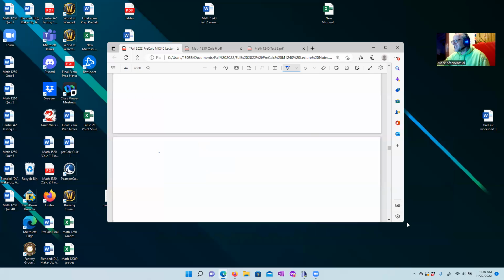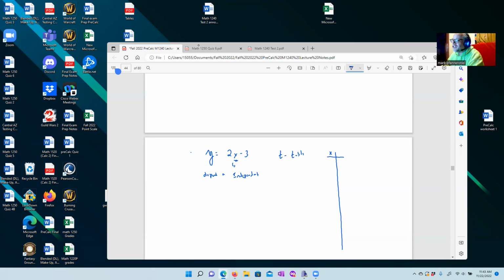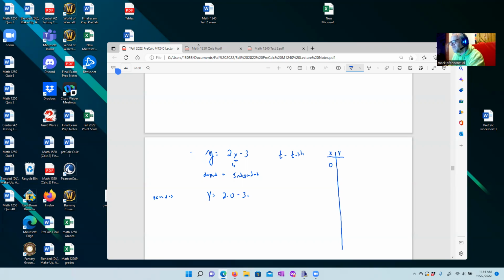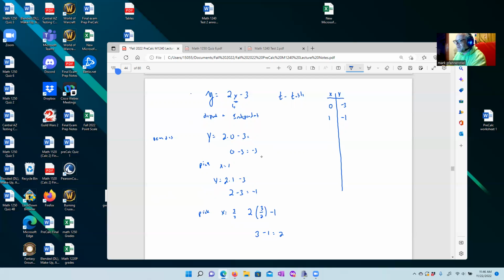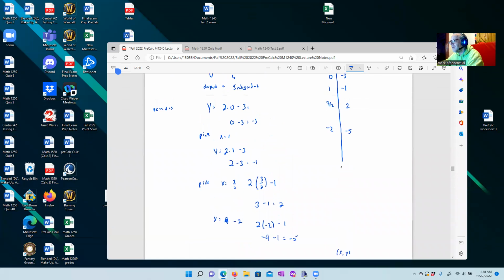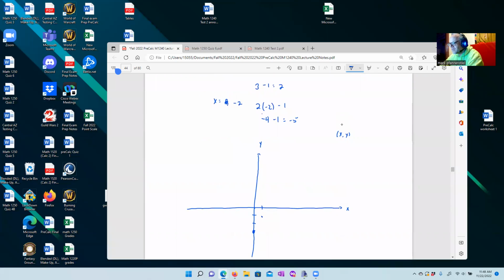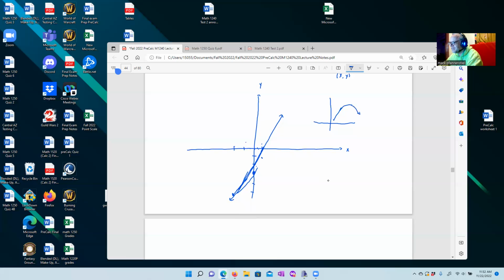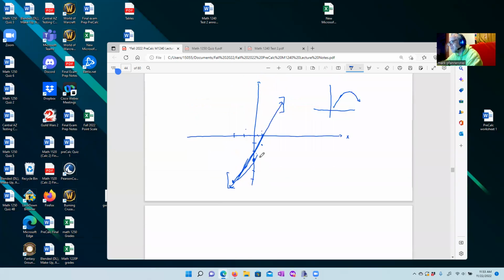Intro to Statistics Graphing a Line